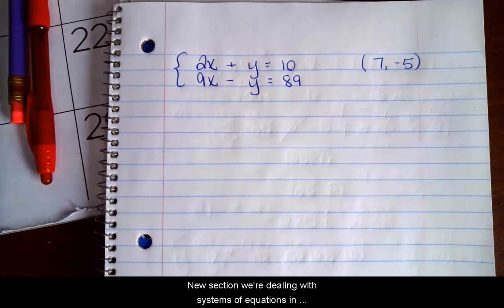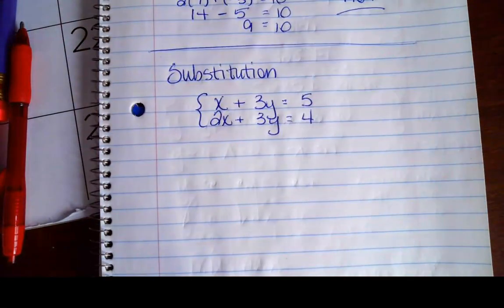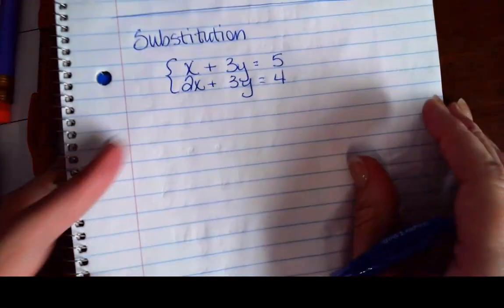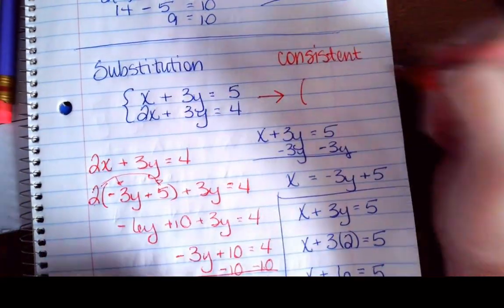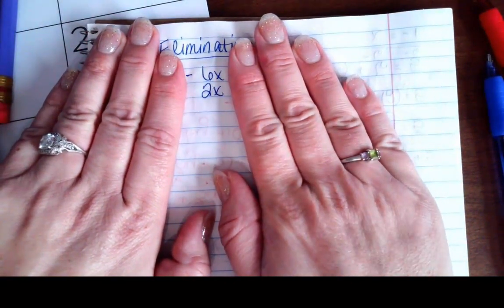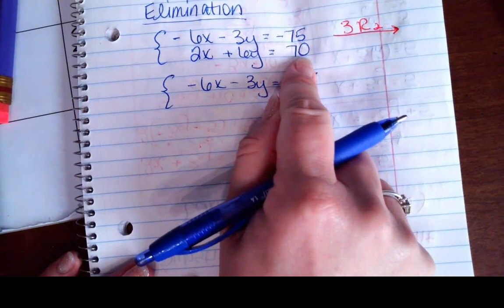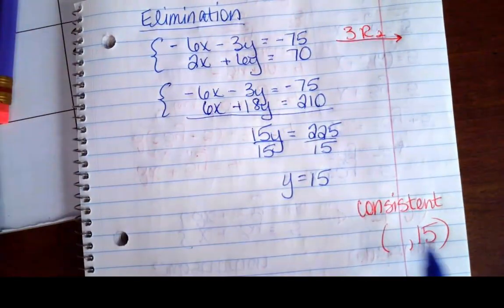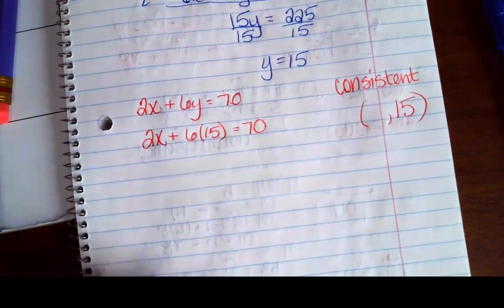Module 1.2 Examples 1-3